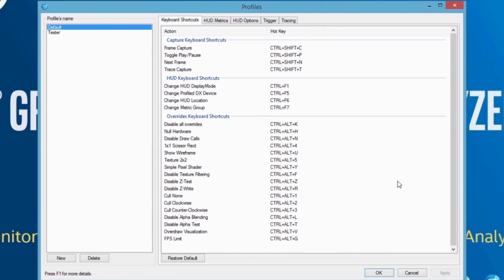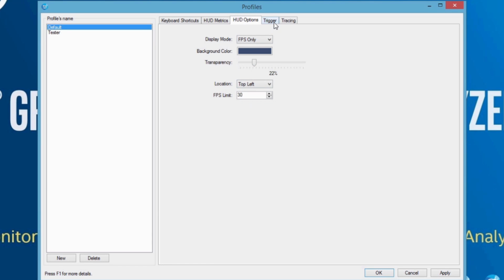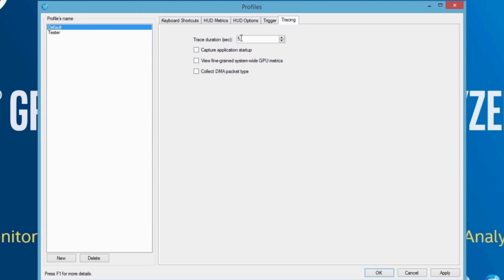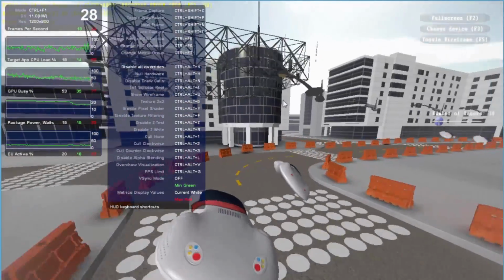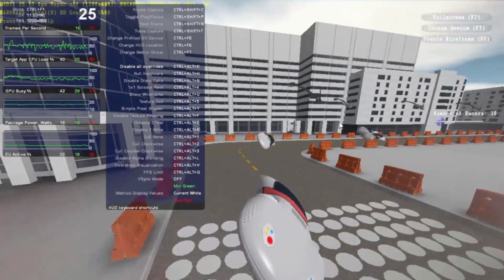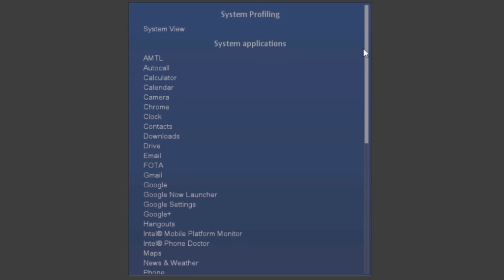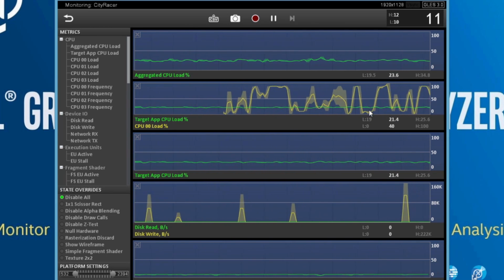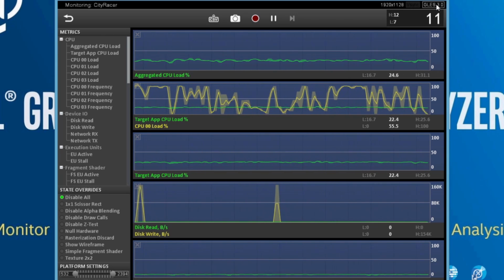Live Analysis - Intel® Graphics Performance Analyzers (GPA) | Intel Software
Live Analysis - Intel® Graphics Performance Analyzers ( GPA )
Seth presents Graphics Monitor, System Analyzer, and the HUD. These components make up the Live Analysis tools within Intel Graphics Performance Analyzers. Learn what you can achieve with live analysis. Learn how to enable and disable features in Graphics Monitor, and interpret the data in System Analyzer and HUD.

eBV51CTAVFo